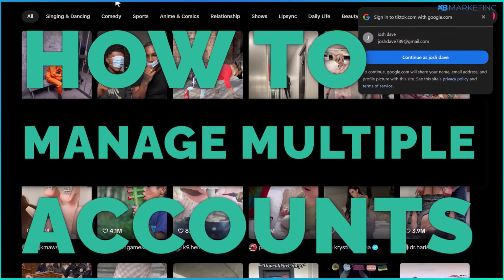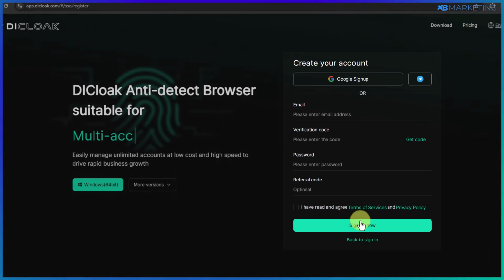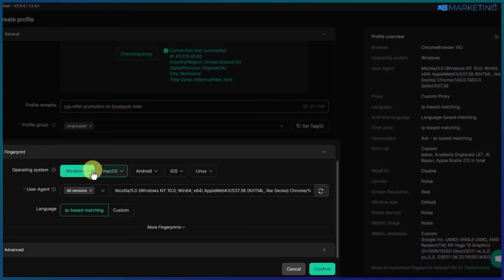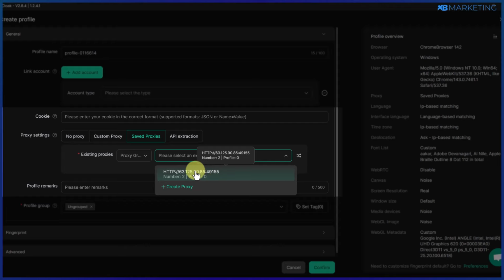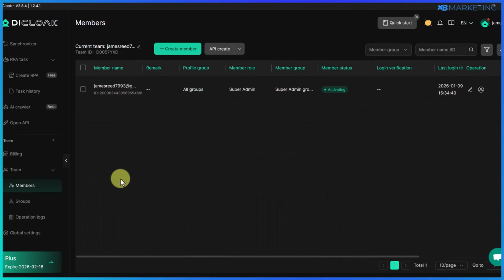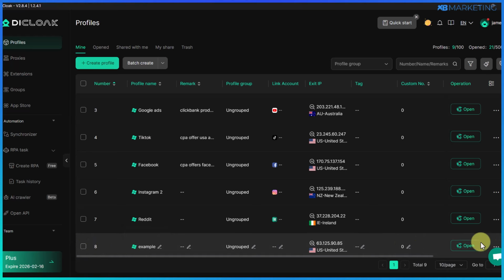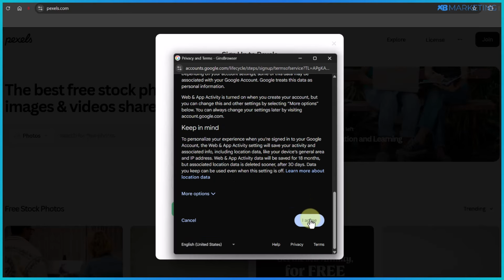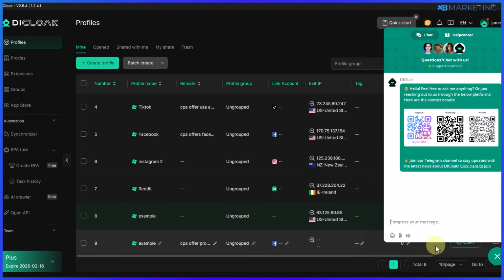DICloak Antidetect Browser Tutorial - Manage Multiple Accounts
DICloak Antidetect Browser